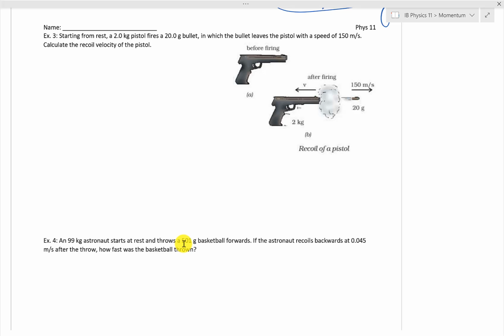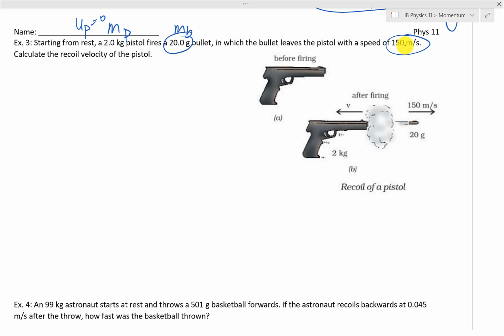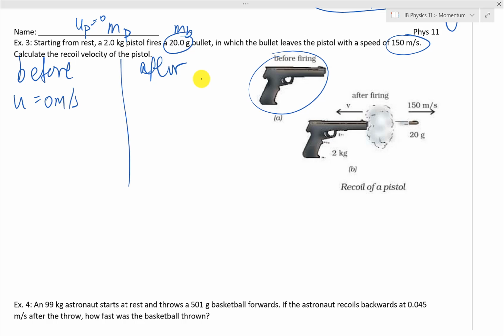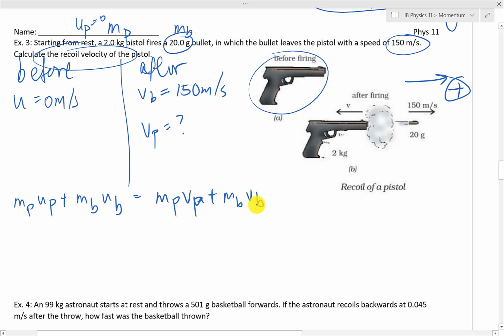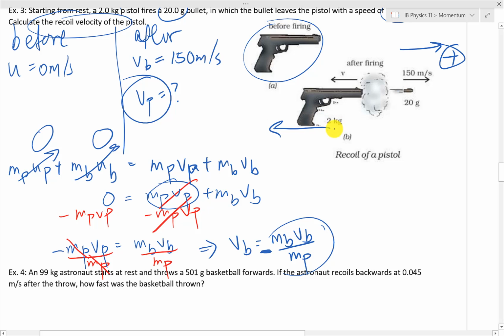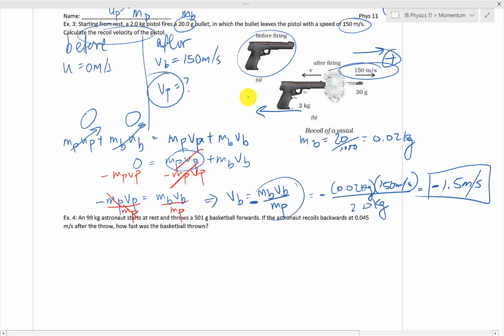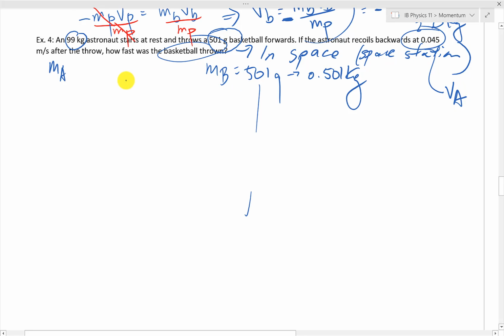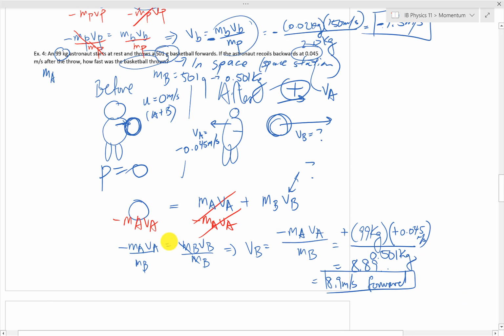Conservation of Momentum part 4